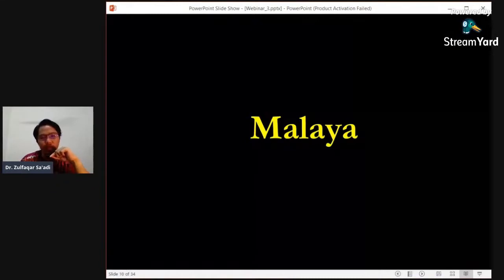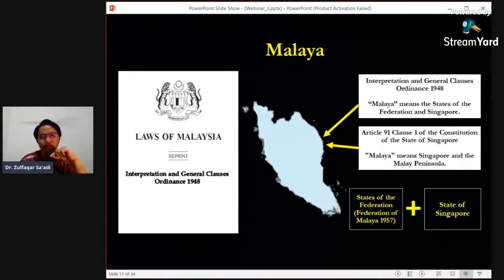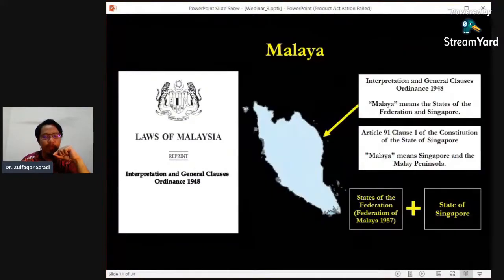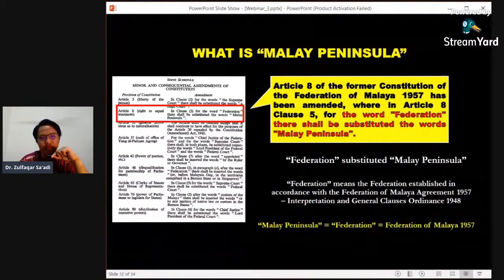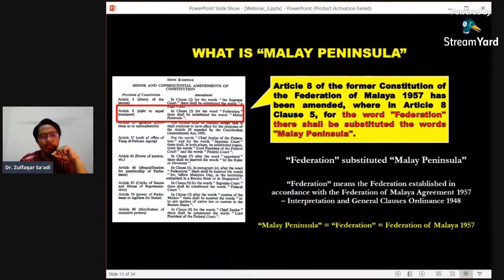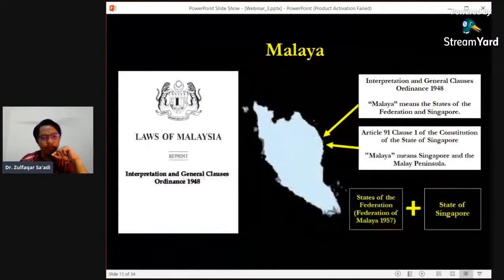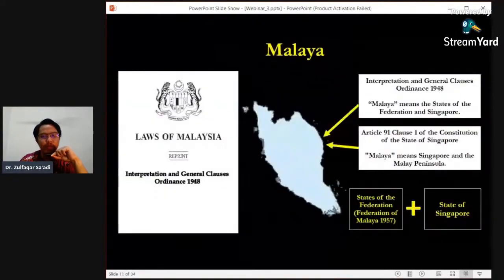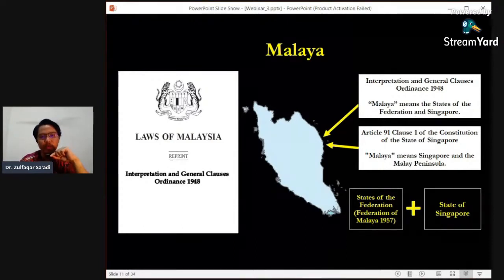What is "Malaya"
The constitutional definition of "Malaya" was explained in this video